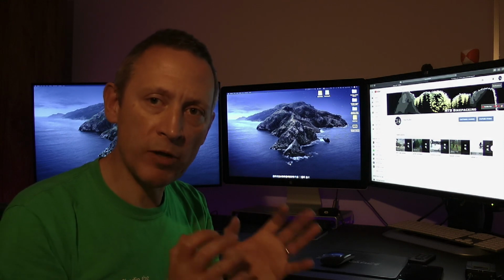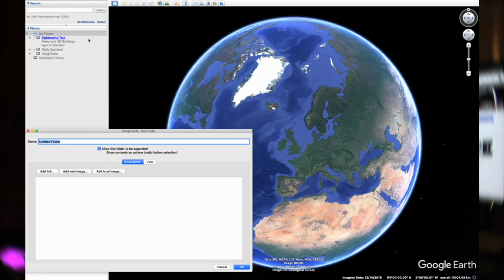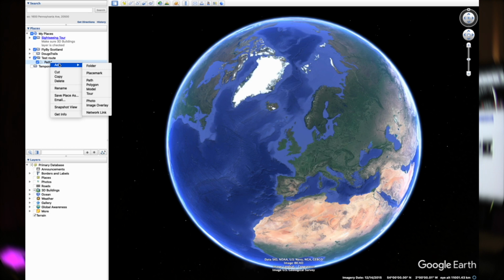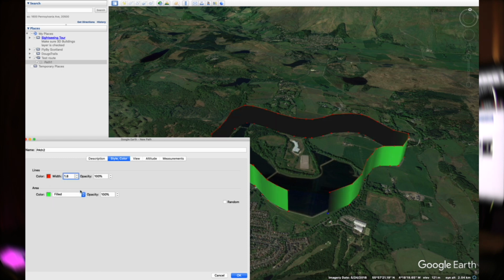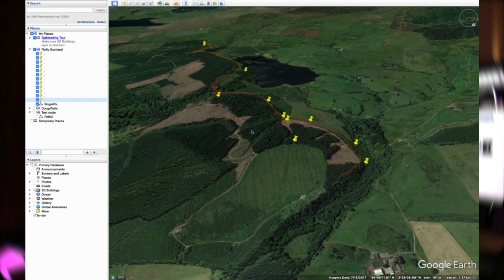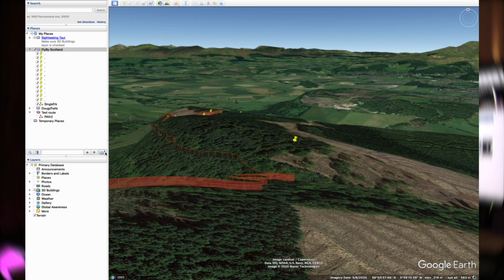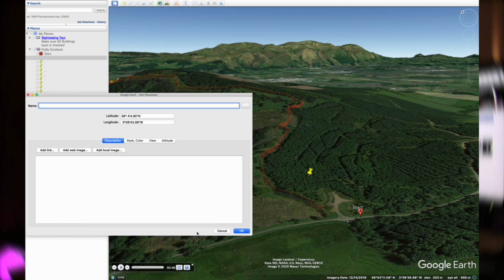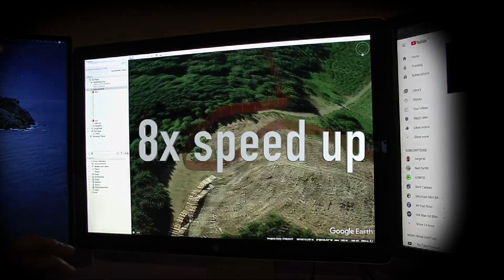Part 4: How to create 3D Fly By's of your MTB trails for free | Making Doug's Trail the film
Part 4 in a series of videos showing how the MTB film Doug's Trail was made. This video shows how to create MTB routes in Google Earth Pro and then create a film of the route as you fly over the 3D scenery including the MTB trial below. The film can then be importing into Final Cut Pro or other video editing software so that you can use it in your MTB videos.

Shout out to Singletrack Scene and Mountain Bike Owners Club on Facebook. Good guys and girls. Pop in and say hi.

Equipment used:
GoPro Karma stabilisation,
GoPro Hero 4 5 6 and 7
Insta360 OneX camera
Wirral Lite cam cable unit
Tripods and GoPro stands